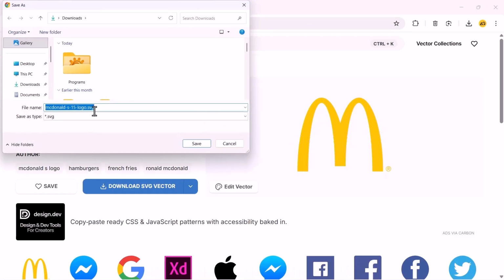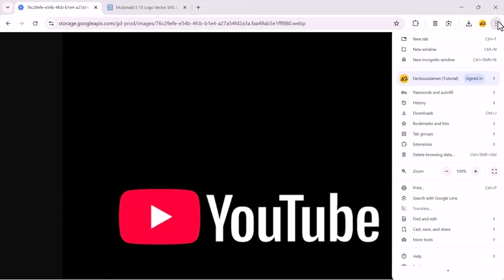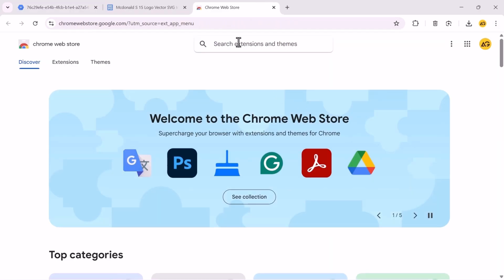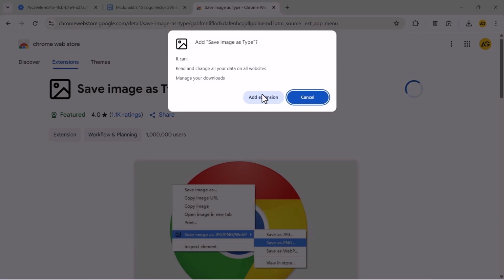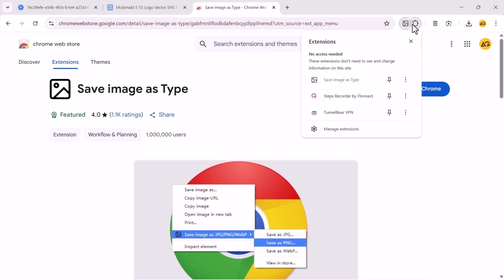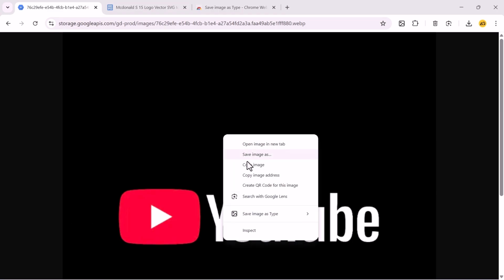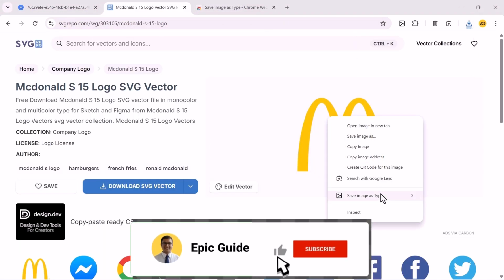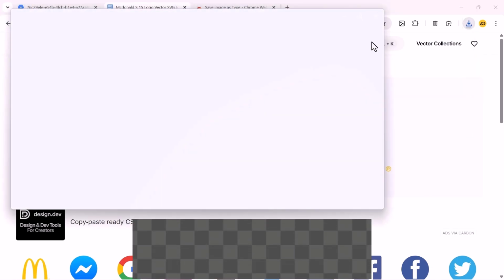How to Download WebP or SVG Images as JPG or PNG 2026 | Convert WebP or SVG to JPG or PNG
Ever tried downloading an image from a website and it saves as .webp or .svg instead of the JPG or PNG you actually need? Yeah… it can be a bit frustrating, especially when your editing software doesn’t support those formats.

Hi, my name is Limon and in this video, I’ll show you a super simple trick to fix that. I’m Limon, and I’ll walk you through how to use a small Chrome extension that lets you download WebP or SVG images directly as JPG or PNG with just a right-click. It only takes a minute to set up, and once it’s installed, saving images in the format you need becomes really easy.

If you work with images for design, editing, or any kind of project, this little trick can save you a lot of time. Let’s jump in and get it set up.